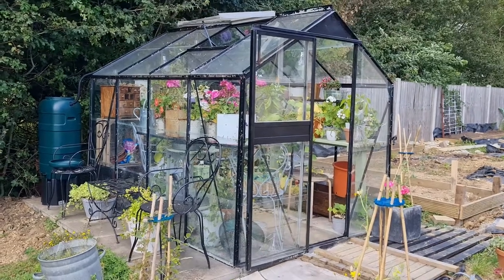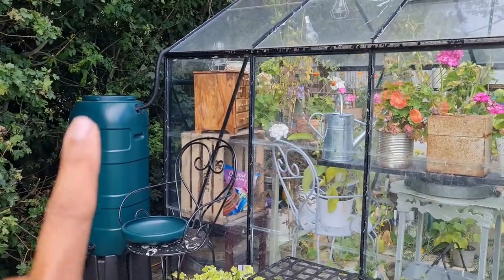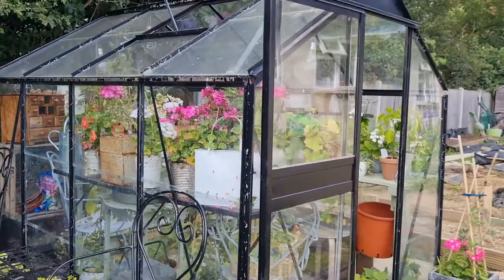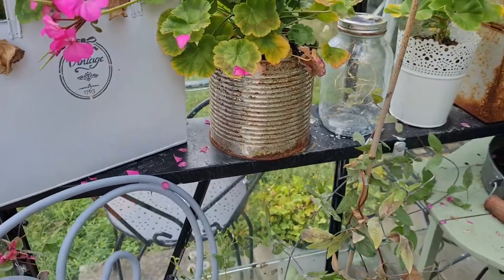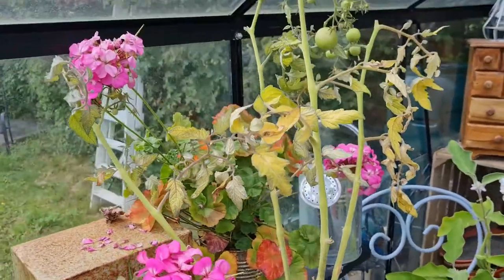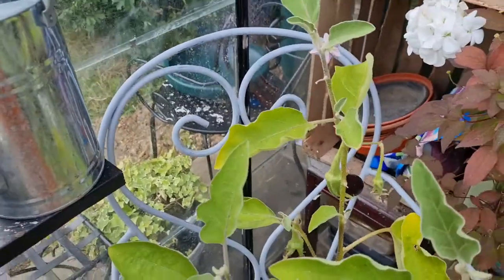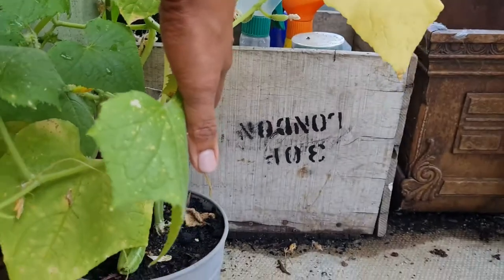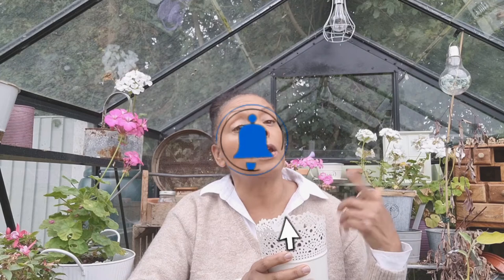My Greenhouse Tour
I've recently taken up gardening and  I'm currently developing a cut flower garden. Contrary to popular belief, not all florists grow flowers, but I'm really enjoying developing my gardening skills, and would love to take you on the journey with me. I will have a video coming up very soon of a tour on how far I have got, developing my cut flower garden.